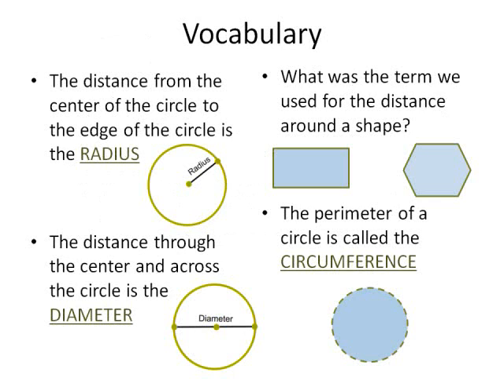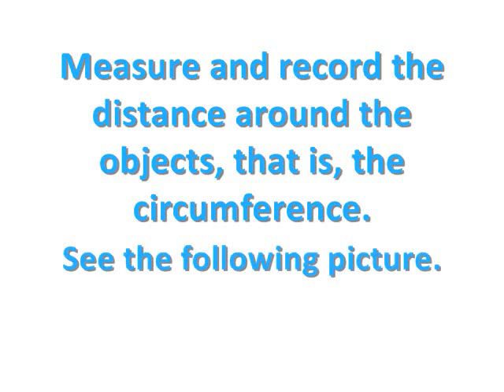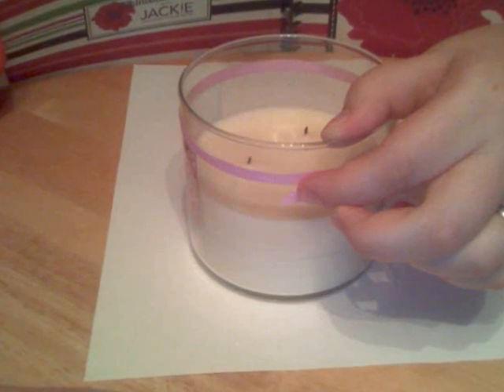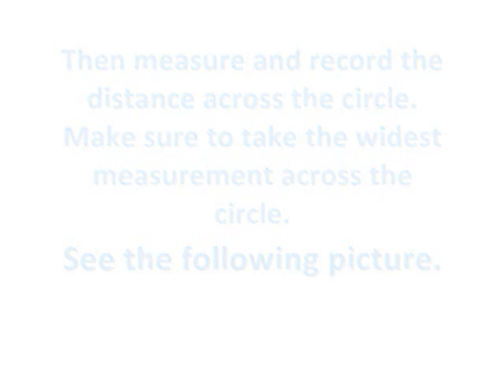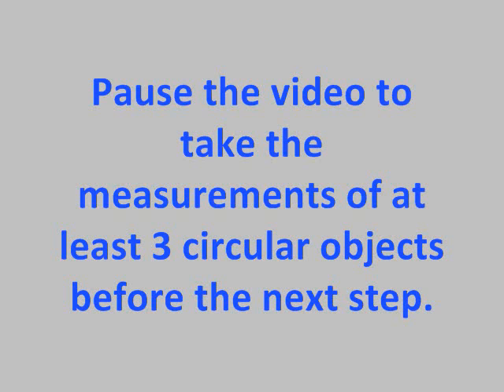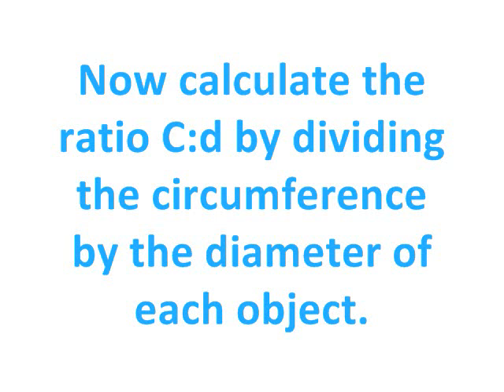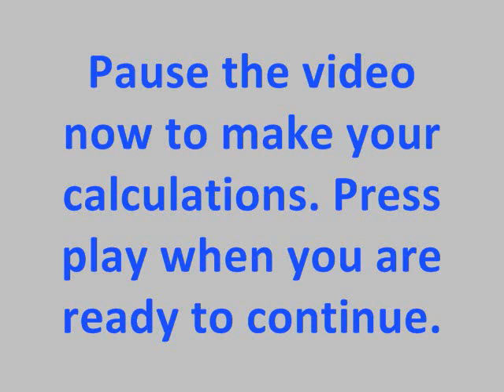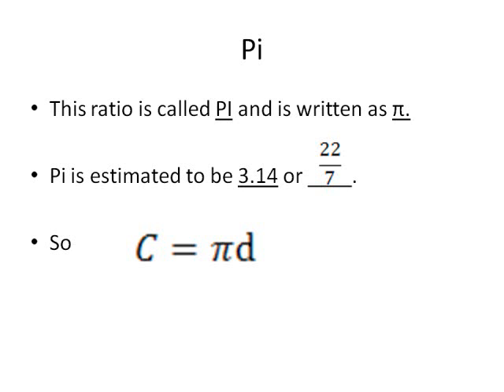Discovering Pi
You will need to print the handout from the following